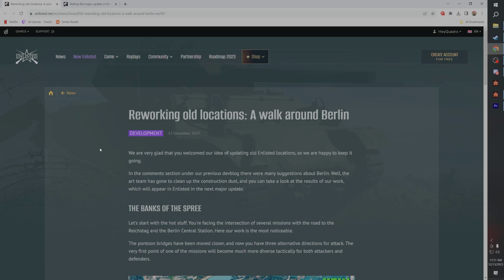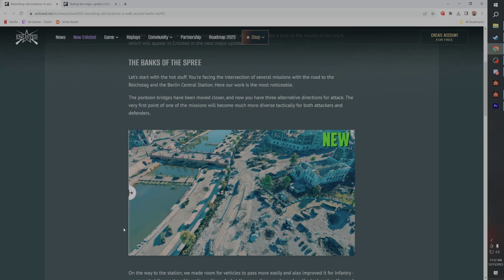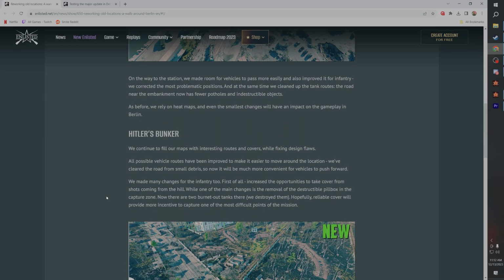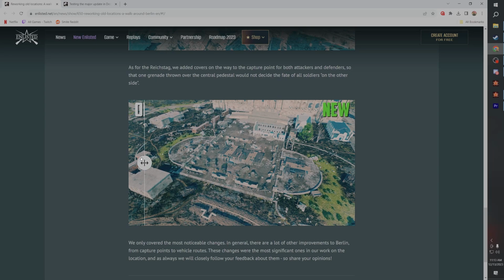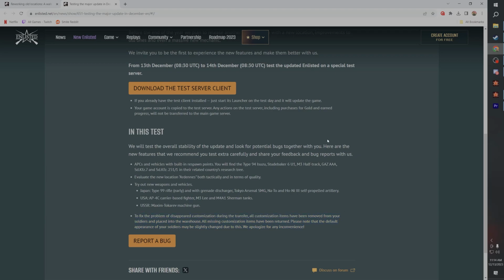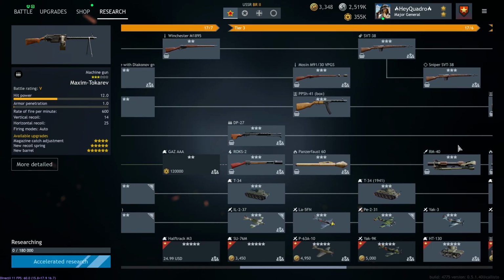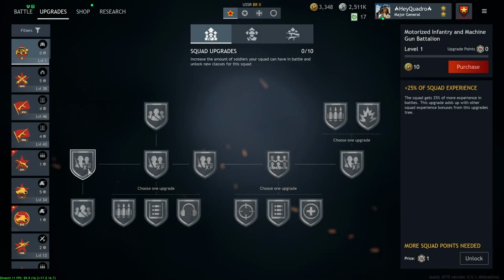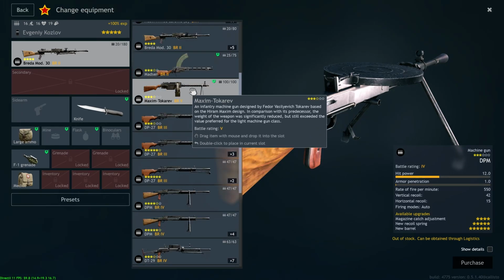Battle of the Bulge First Look!!!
demonetized because of funny mustache man

00:00 Berlin Map Changes
03:40 New Tech Tree Stuff
07:42 New Maps
12:32 new uniforms